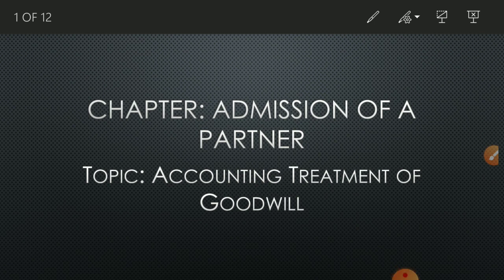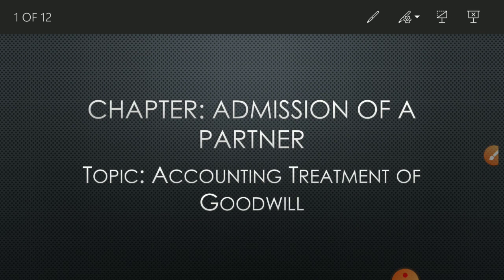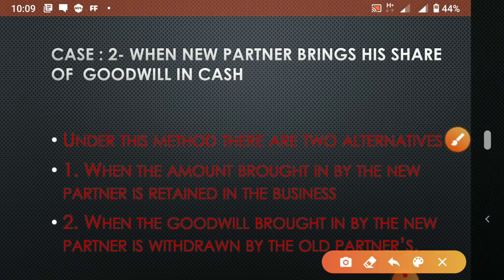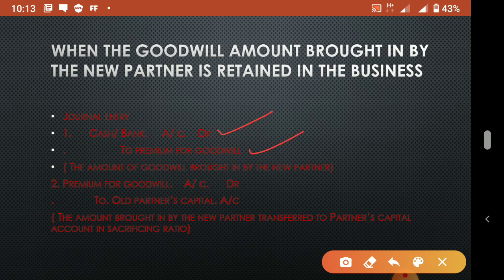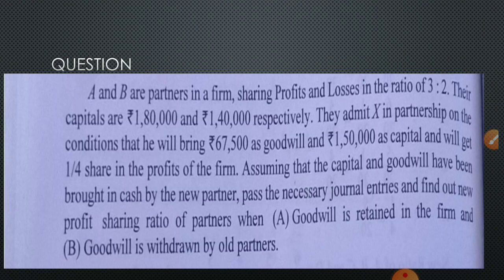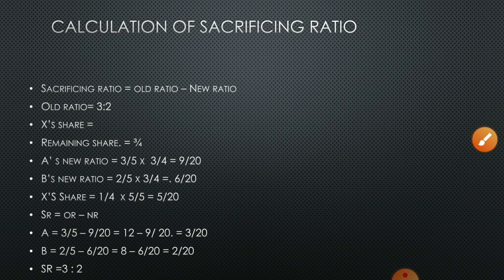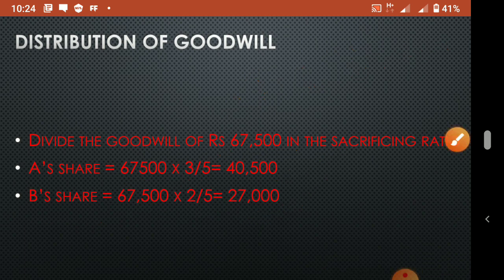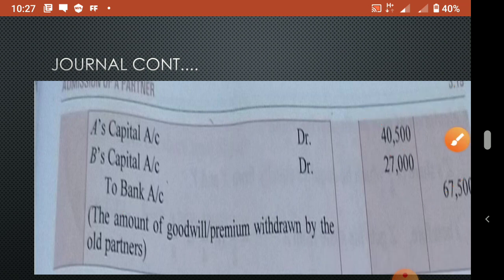Class 12- Admission of a partner-Treatment of goodwill